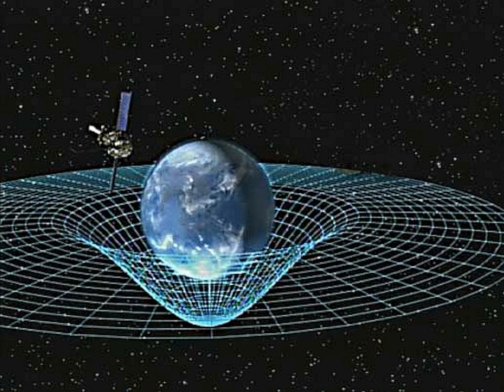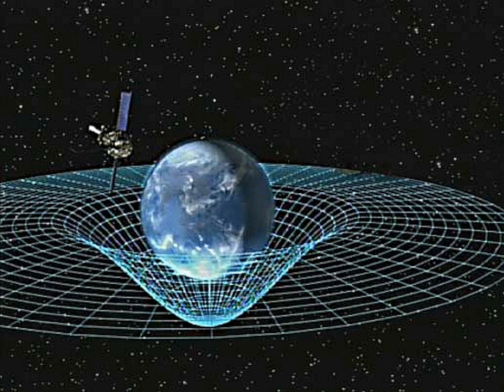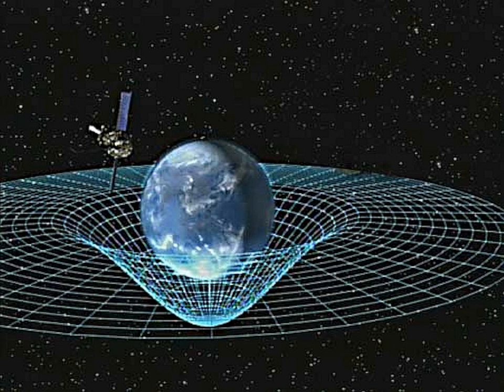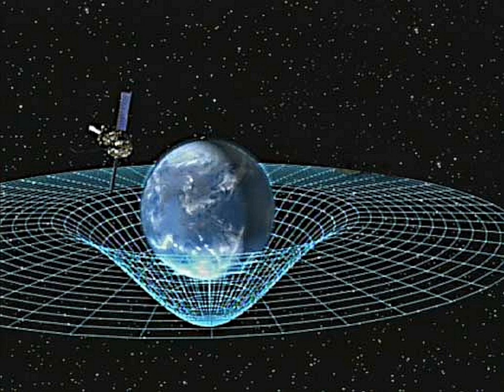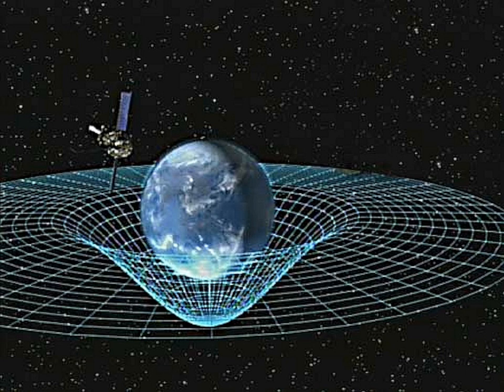Spacetime manifold | Wikipedia audio article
00:00:25 1 Types of topology
00:00:38 1.1 Manifold topology
00:01:02 1.2 Path or Zeeman topology
00:02:00 1.2.1 Properties
00:03:02 1.3 Alexandrov topology
00:04:50 2 See also

- Socrates

SUMMARY
Spacetime topology is the topological structure of spacetime, a topic studied primarily in general relativity. This physical theory models gravitation as the curvature of a four dimensional Lorentzian manifold (a spacetime) and the concepts of topology thus become important in analysing local as well as global aspects of spacetime. The study of spacetime topology is especially important in physical cosmology.